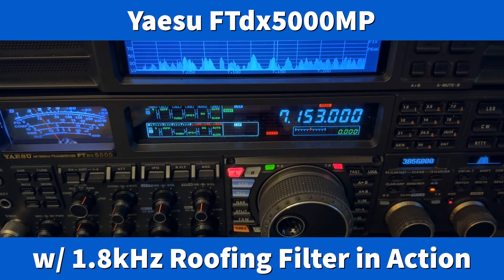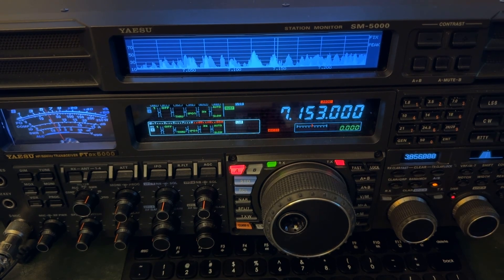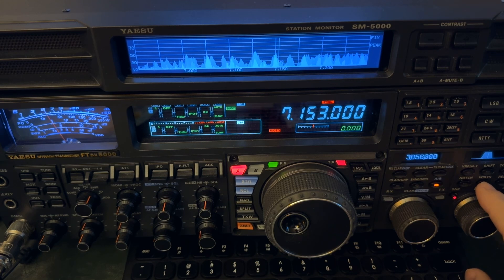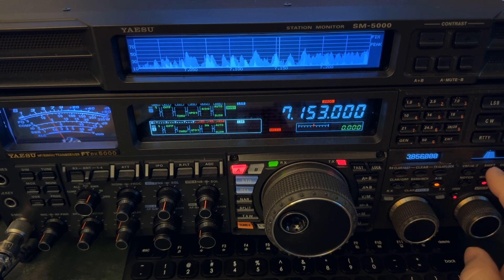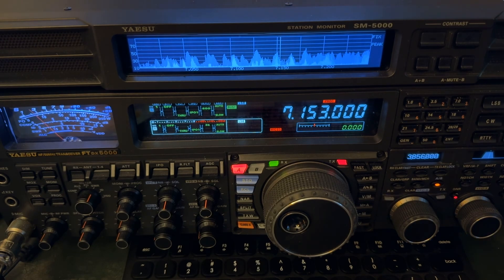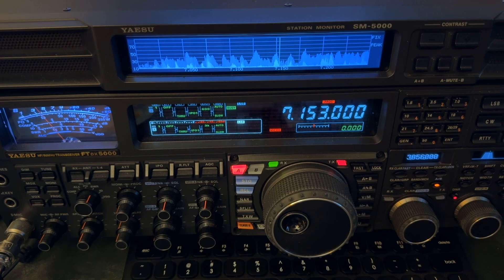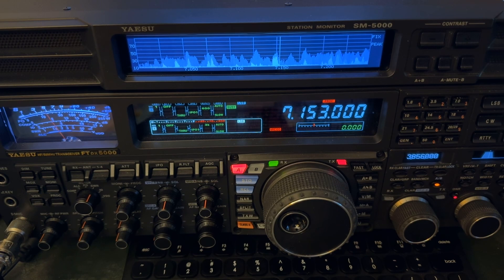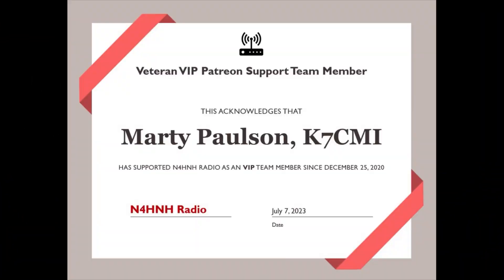Yaesu FTdx5000MP: 1.8kHz Roofing Filter in Action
The FTdx5000MP comes from the factory with 5 roofing filters, including a 300Hz, a 600Hz, a 3kHz, a 6kHz, and a 15kHz.  I have long wished to have a 1.2kHz SSB filter, to combat QRM from a station that decides to start talking 2kHz or less away from my QSO.

Years ago, I installed a 2.1kHz into my FT-920.  It breathed new line into that transceiver.  With that filter, and careful use of shift and width, I was about to combat interference from an adjacent frequency quite well.  I also installed a 250Hz CW filter.  The filters were both from INRAD.  Those fillers are the reason I was able to use the FT-920 for 20 years, without being blown away enough by another transceiver to replace it.

The FTdx5000MP is the transceiver that finally became the replacement.  But I’ve always wished it had a more narrow SSB filter.  Since there is a 300Hz CW filter, I never use the 600Hz CW filter.  I thought I would remove the 600Hz filter and replace it with a narrow SSB filter.  INRAD doesn’t have a 1.2kHz, but they have a 1.8kHz.  I ordered it.

In this video, I show the effectiveness of the filter at helping battle interference from an adjacent frequency.

73, de N4HNH